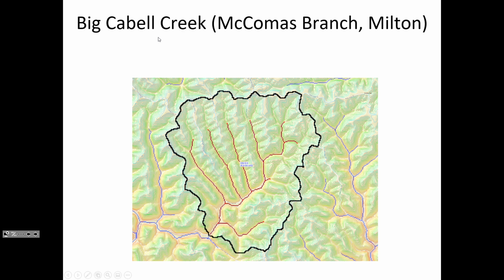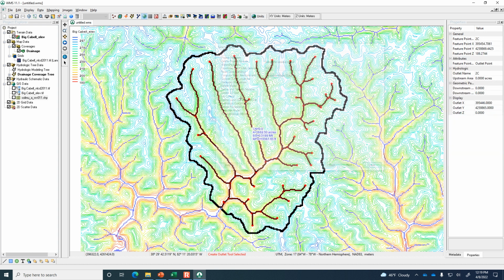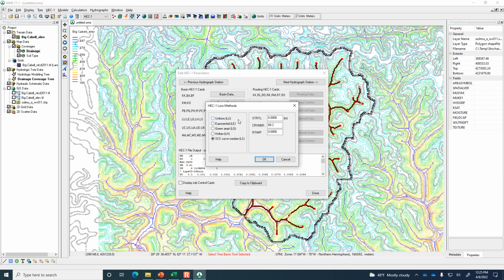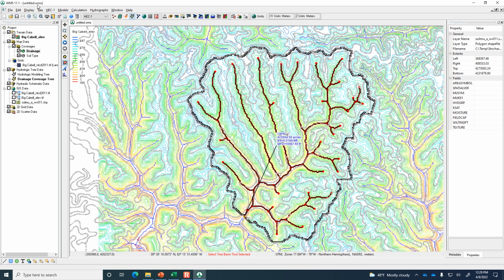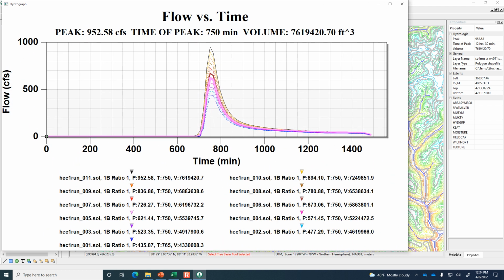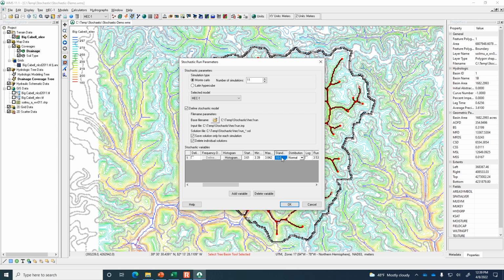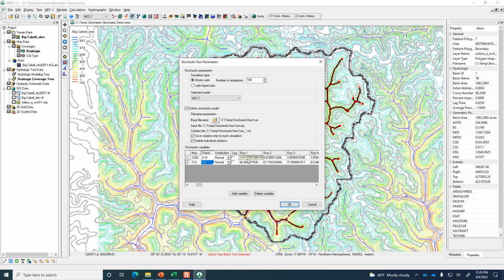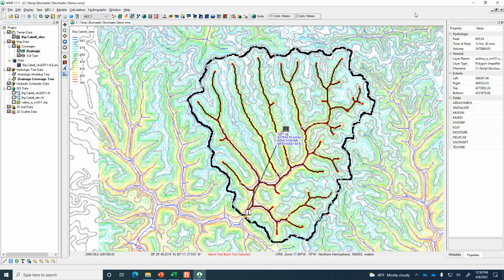WMS Stochastic Modeling: Precipitation and Curve Number uncertainty - CE 433 Class 34 (8 April 2022)